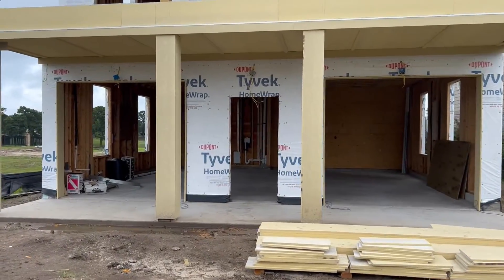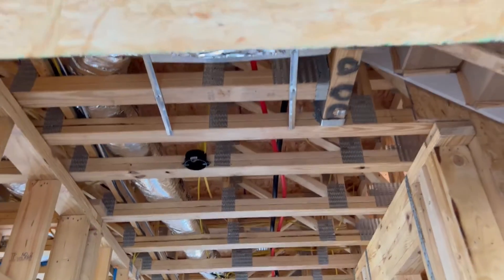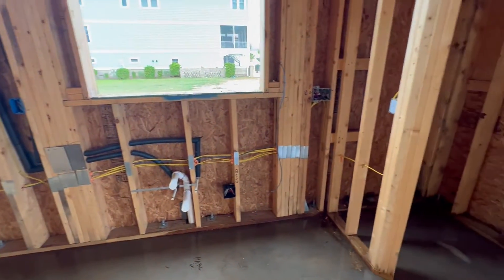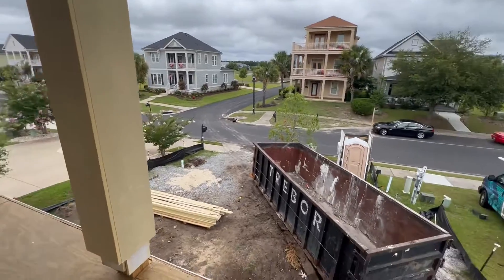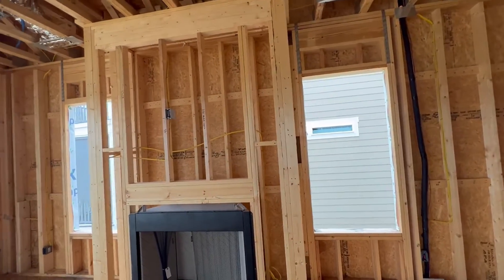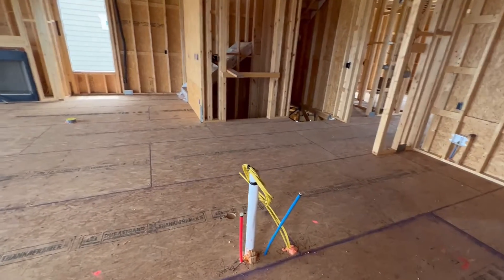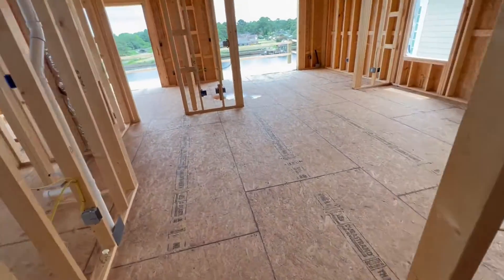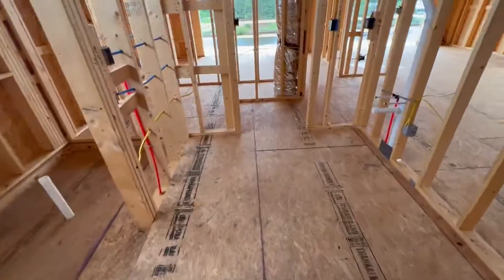256WPalmsWalkthrough 7 1 2022